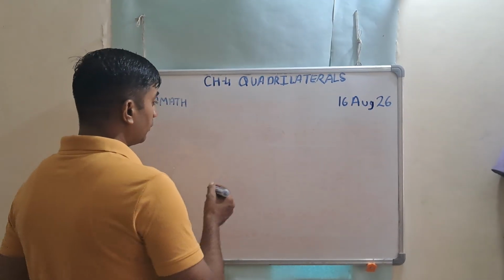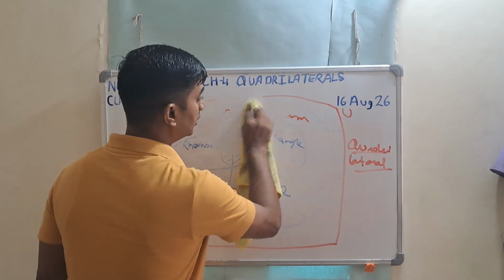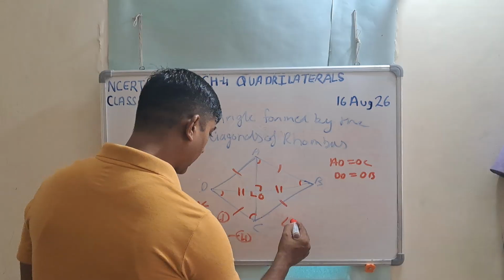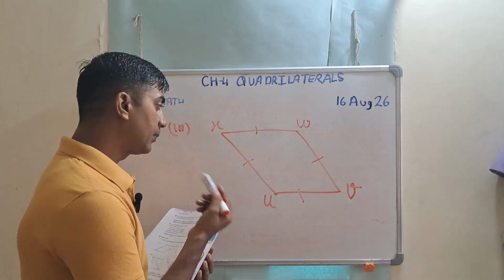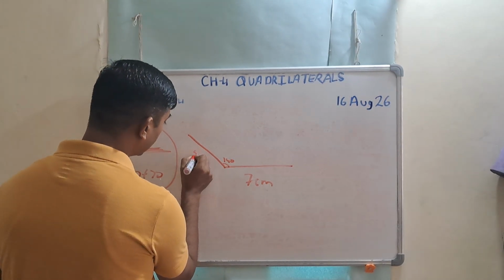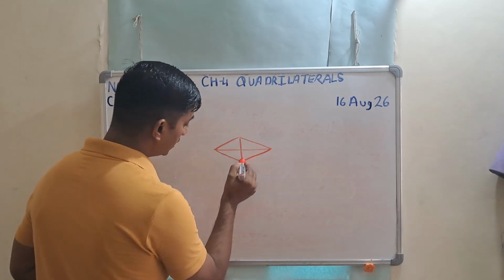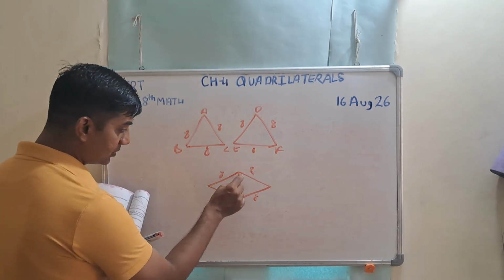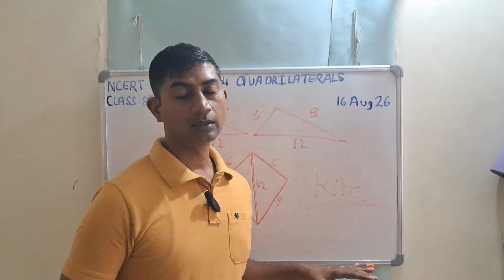NCERT CLASS 8TH MATH | CHAPTER 4 QUADRILATERALS I RHOMBUS AND ITS DIAGONALS